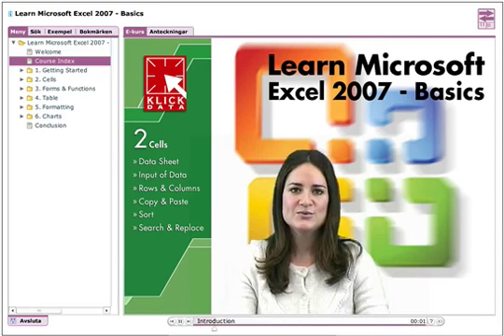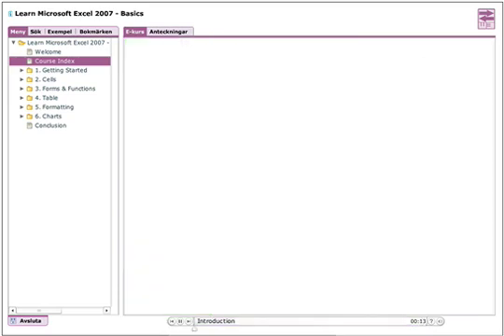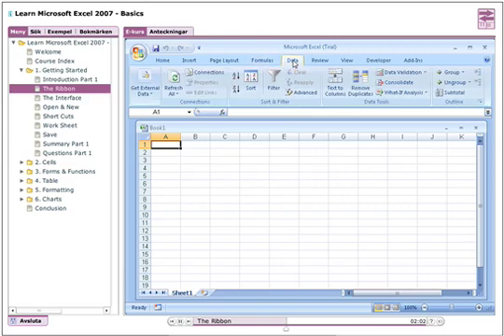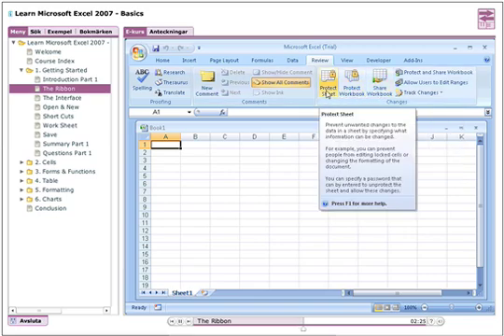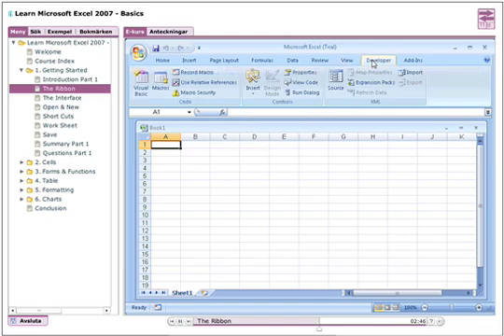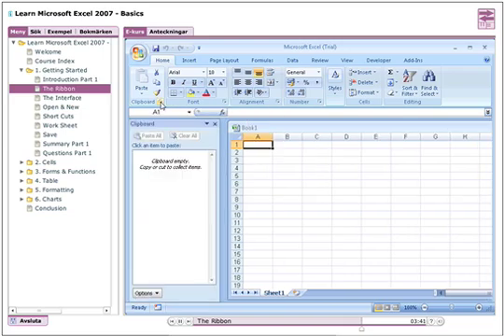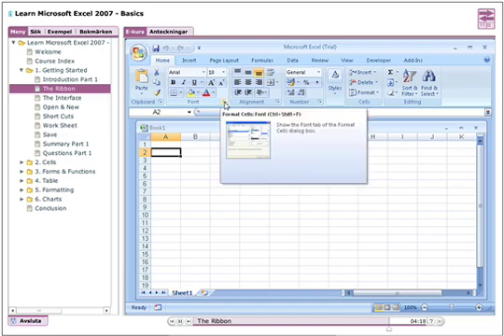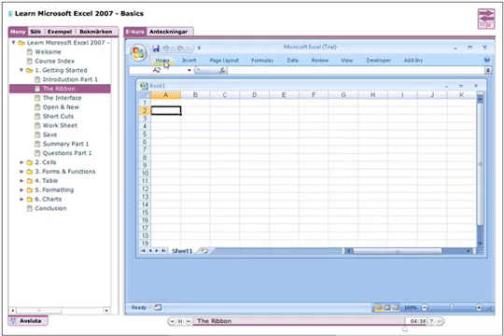Microsoft Exel 2007 Basic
Learn Microsoft Exel 2007 Basics
Klickdata.se